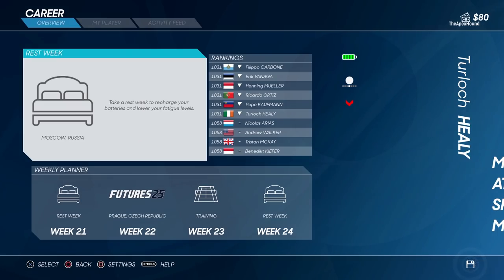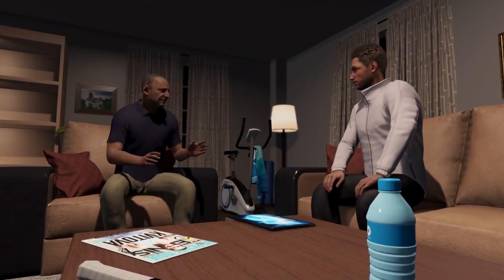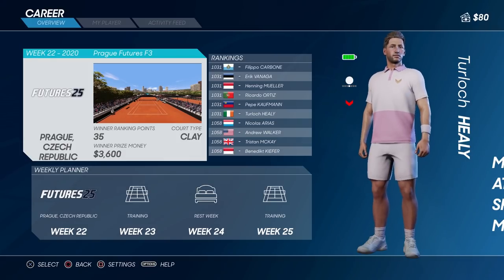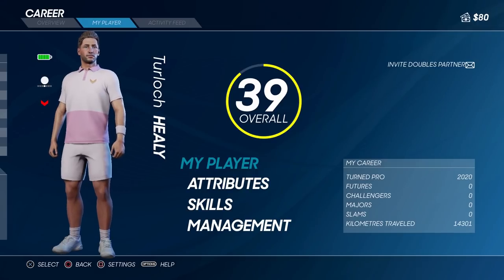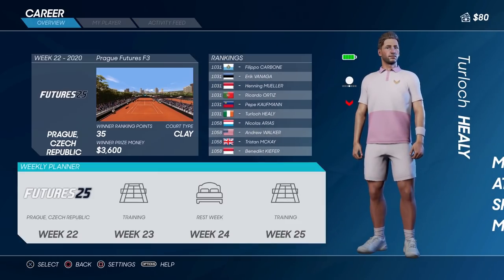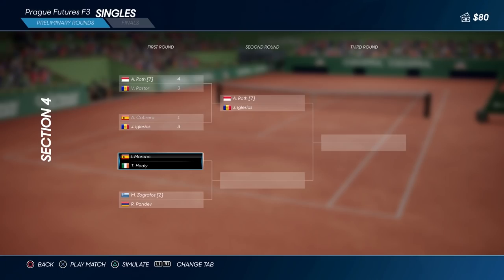AO Tennis 2 Career Mode Episode 3 - TIEBREAKER | PS4 Pro Gameplay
Another incredibly close & tense match, Got to love it. Enjoy the video my guys :)

MEMBERS:
Wolf Level: UG Outlaw - Sylvain Jamais - Anthony Roberts - Casey Wood
Hound Level: GameRiot - Thiago - Daxman - Peeko - Lianne - Brent Clapper - Rocky - Macximus - Hei
Puppy Level: Rob Diton & Jack MDG